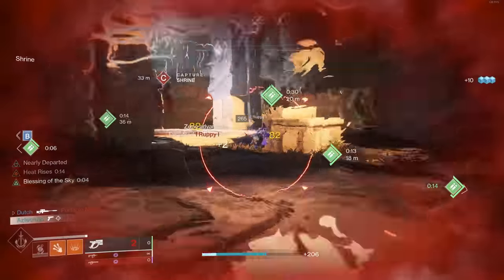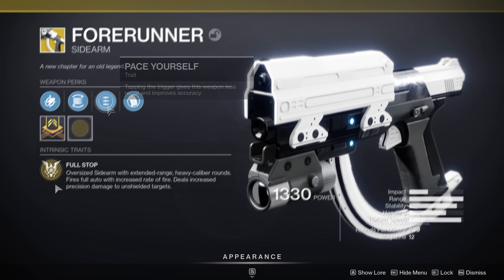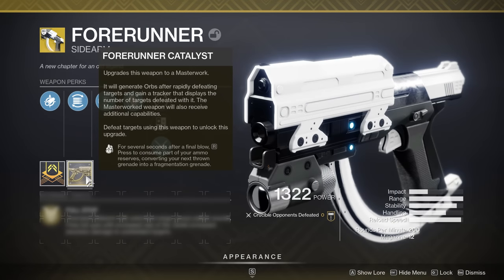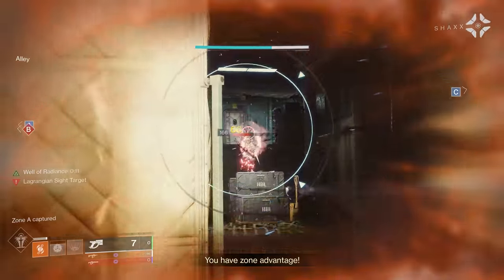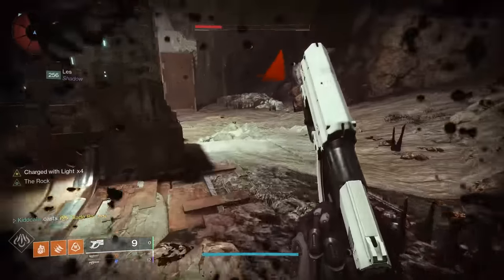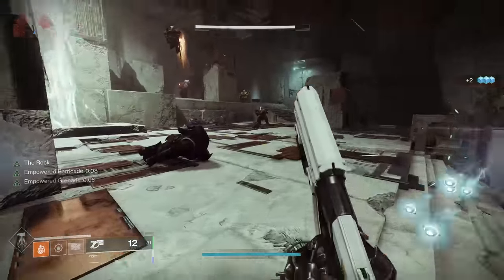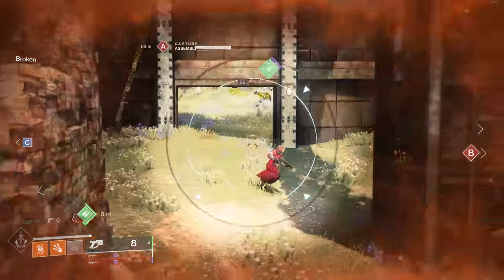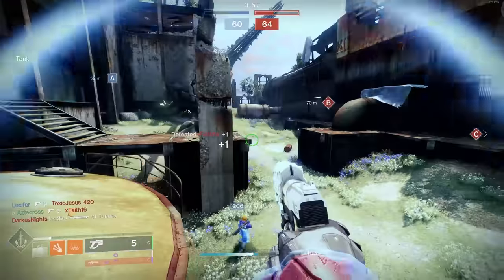Forerunner Review with Exotic Catalyst (aka Halo Magnum) | Destiny 2 30th Anniversary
It was speculated that the Halo Magnum would be coming to Destiny 2. Turns out, they were right. The Forerunner is the Halo Magnum. Today we will be reviewing Forerunner with it's Exotic Catalyst and going over the weapons potential inside of PVP and PVE.
Mellexin
WaterfallRush
Nathan Hast
Josh Cartu
mason anderson
Morgenstern
Spencer K Edwards
Spartan-0137
Emet Tapia
Justin Ivie